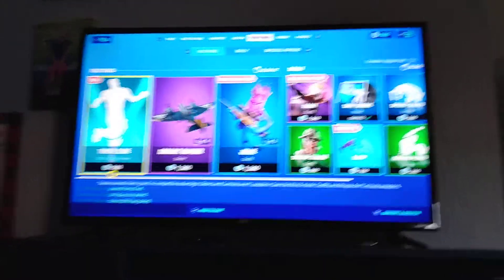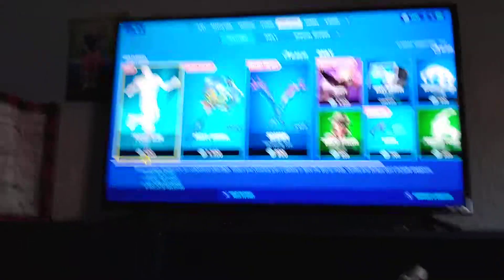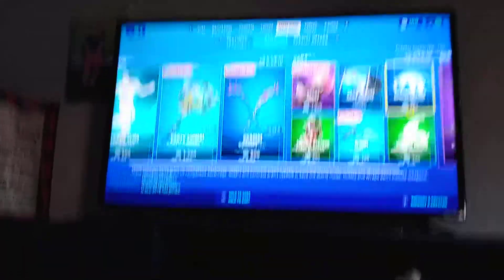Fortnite item shop review